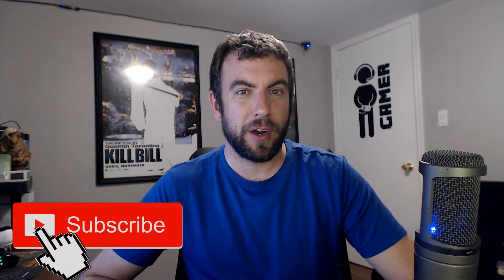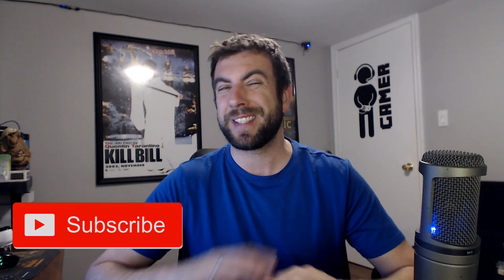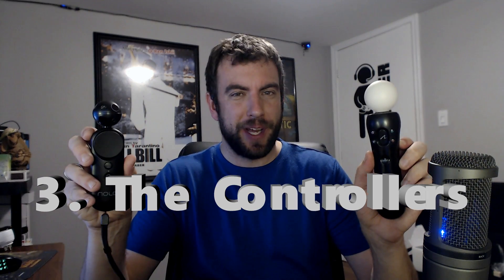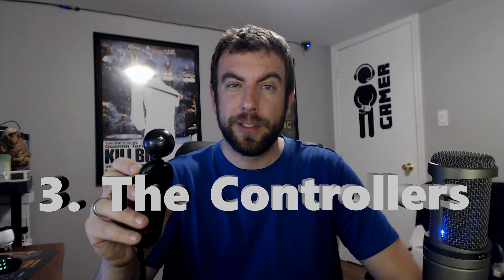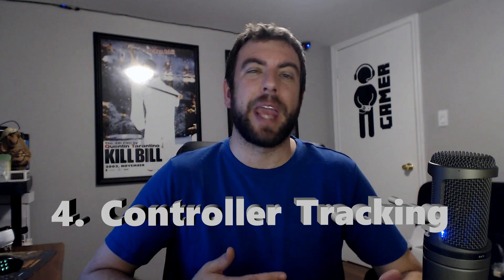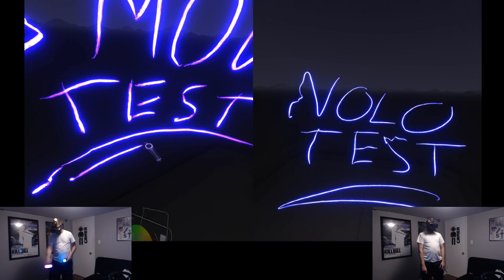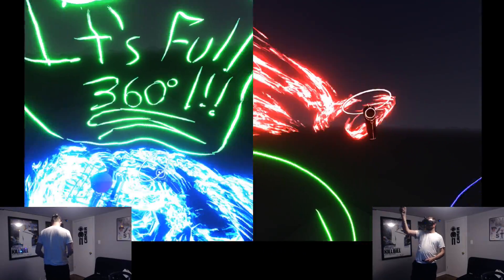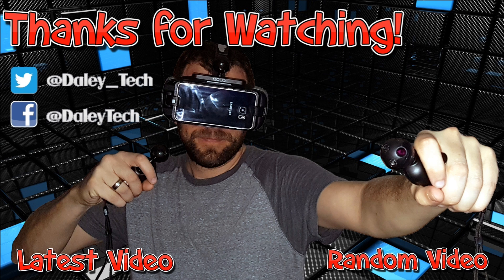Nolo vs. PS Move Service - Which one works best??!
Lets compare Nolo and PS Move service to see which one is best to use in SteamVR.  Both do the same job, but are very different from each other.  We'll compare some pros and cons of each one to see which one you think is the best choice.

Chapter List:
1. The Price - 1:00
2. Setting Up - 3:24
3. The Controllers - 7:23
4. Controller Tracking - 12:00
5. Development and Support - 14:24
Conclusion - 15:25

Gear VR
Playstation Eye Cameras
Playstation Navi Controllers
PS Move Controller
PS Move Controller Charger